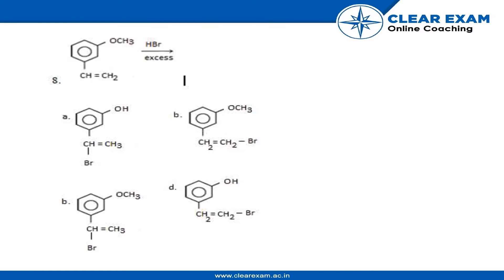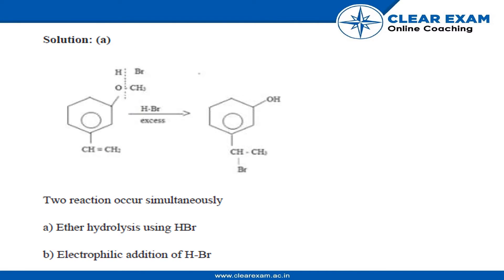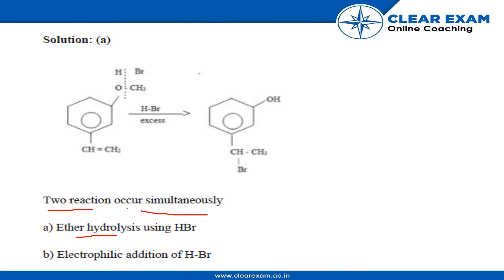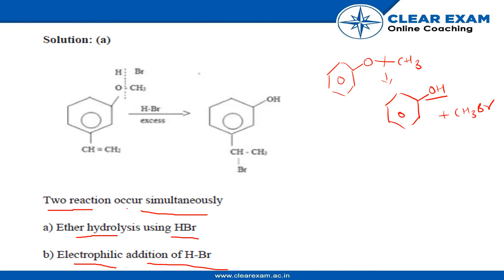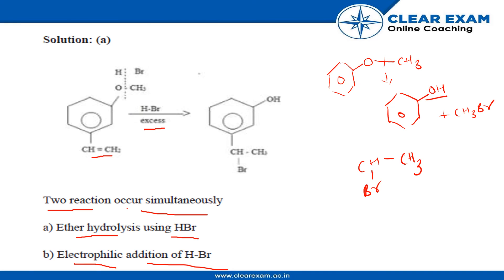JEE Mains Previous Year Paper 2019 | April-Shift 2 | Chemistry | ClearExam | Question 08